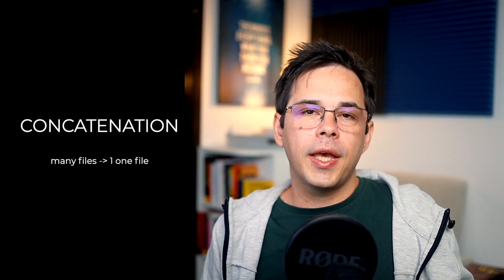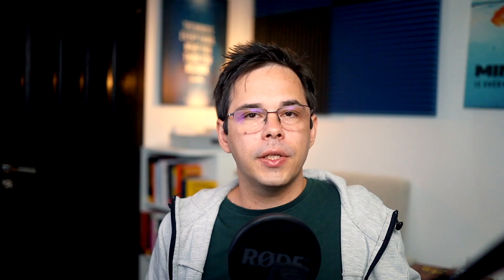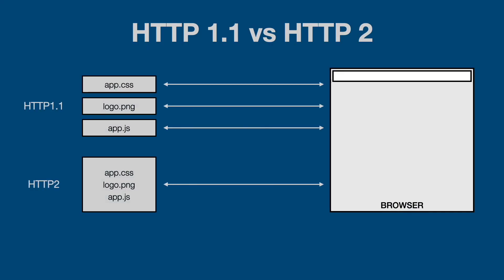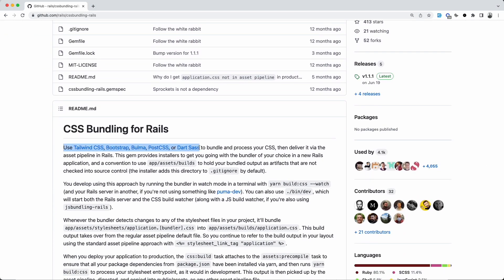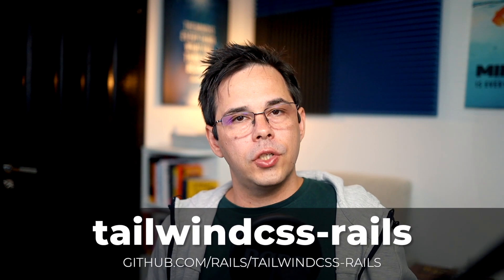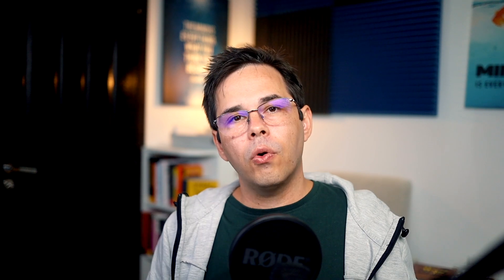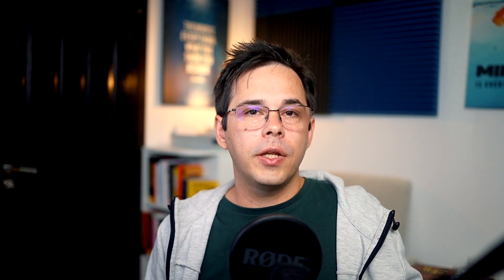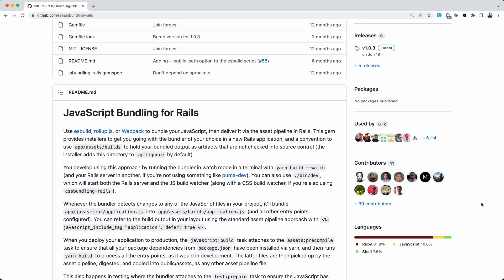A Quick and Easy Guide to the Asset Pipeline in Rails 7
With the release of Rails 7, the asset pipeline has seen somewhat of a dramatic improvement.

What used to be a choice between Sprockets and Webpack has now become a brain-twister.

But there's an easy way to make the right choice for your project, and you'll know what it is by the end of this video.